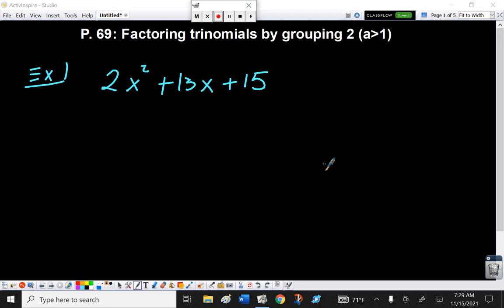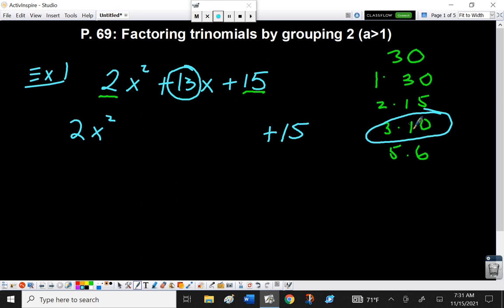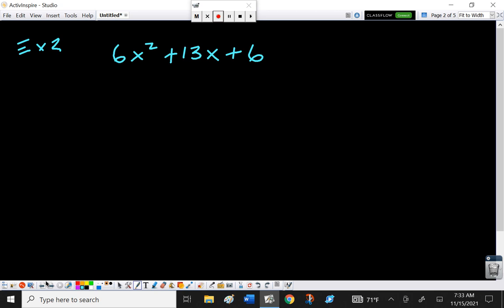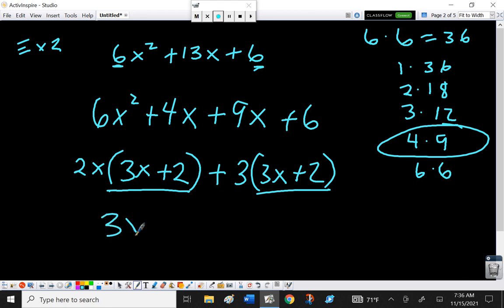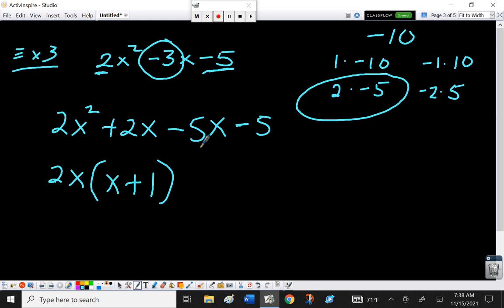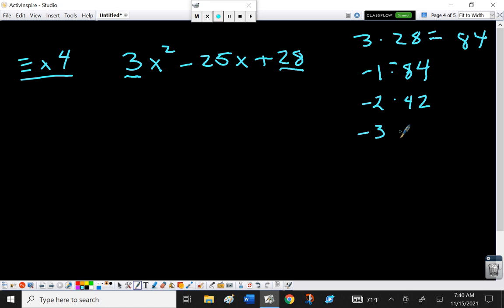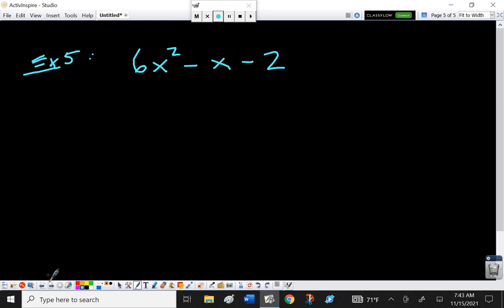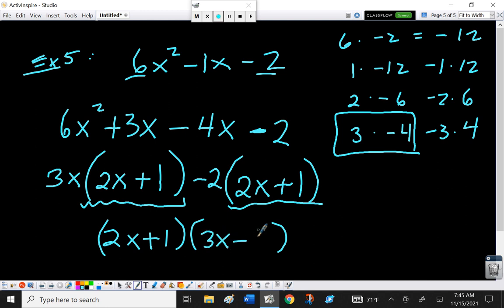Algebra 2 : factoring trinomials 2